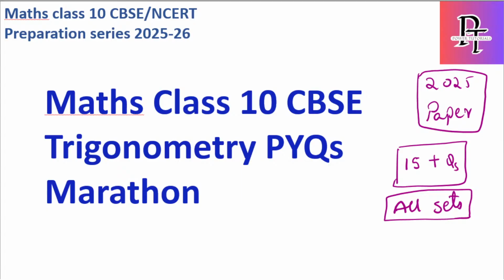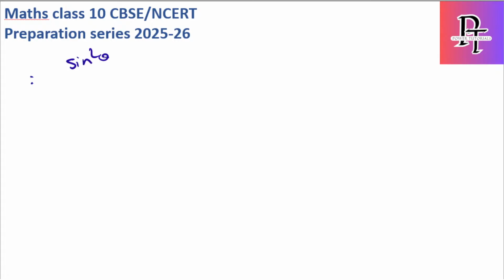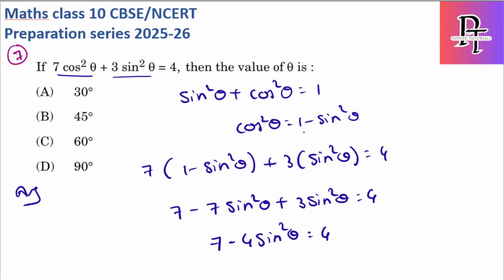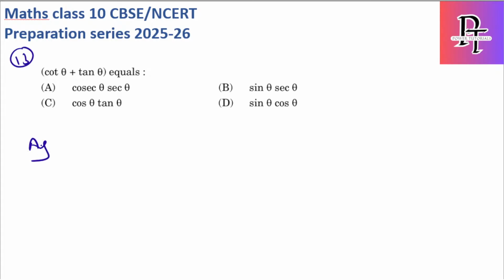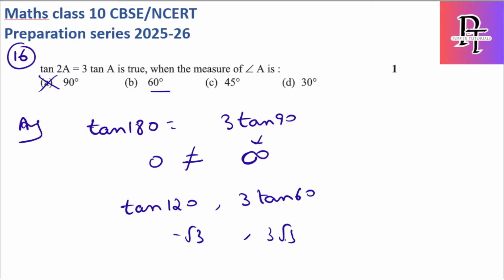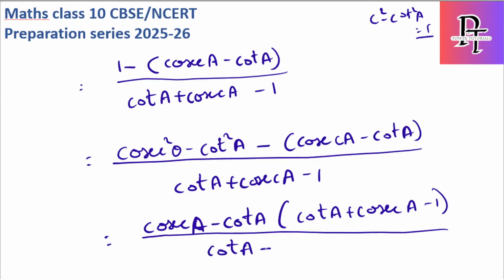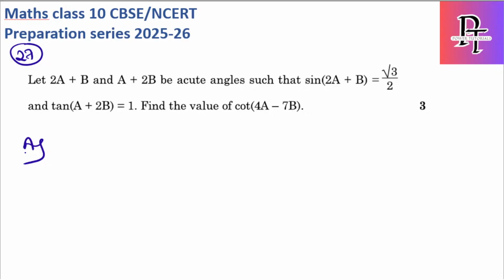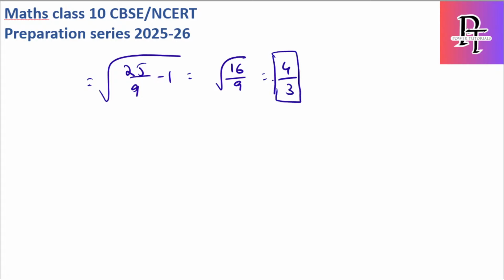Trigonometry| CBSE class 10 | 2025-26 | PYQS | Maths| target 2026| power tutorials | Marathon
Trigonometry important concepts
Trigonometry Sample questions
Trigonometry exam questions
Trigonometry  important questions

Maths Chapter 1 Real numbers